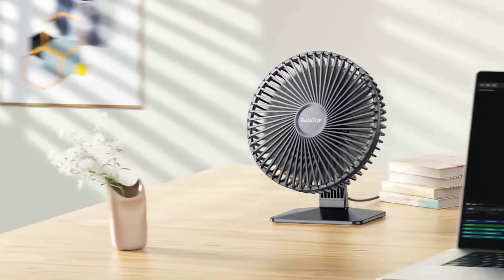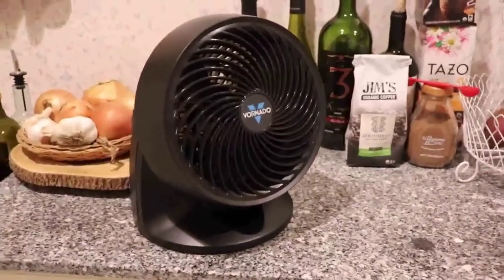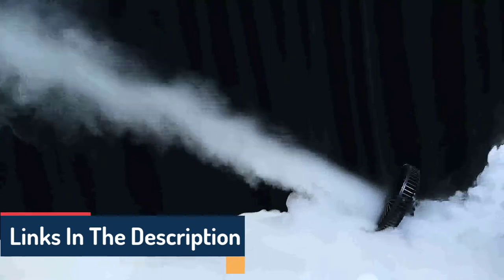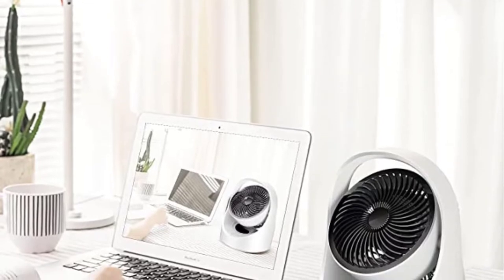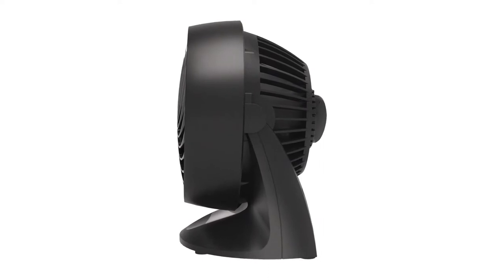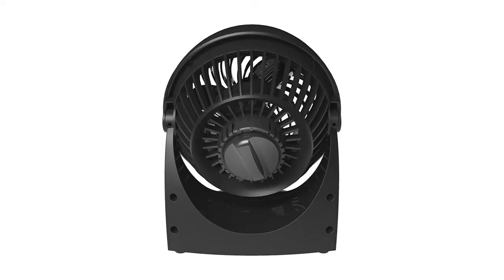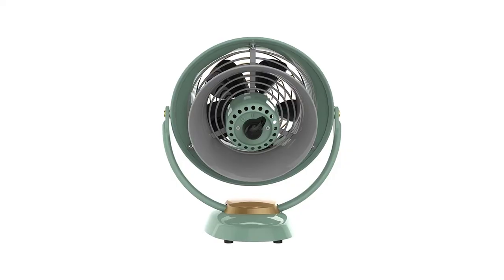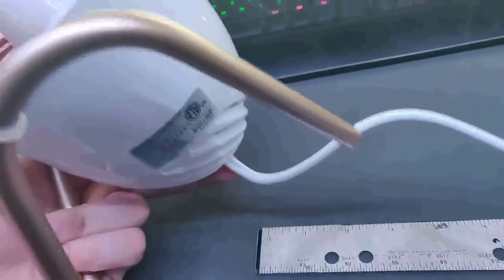5 Best Desk Fans - Our Top Pick | Mini Desk Fan: The Smallest Fan You'll Ever Own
5 Best Desk Fans - Our Top Pick | Mini Desk Fan: The Smallest Fan You'll Ever Own

👇👇Product Link👇👇

1. Vornado Pivot Personal Air Circulator Fan -
2. Vornado 133 Compact Air Circulator Fan -
3. Rechargeable Air Circulator Fan -
4. Gaiatop USB Desk Fan -
5. Room Air Circulator Fan Green

Looking for a way to keep cool while working or studying at your desk? Look no further than our top picks for the 5 best desk fans! From powerful options to mini desk fans that won't take up much space, we've got you covered.

Our top pick is the [insert name and model of top pick fan]. This fan boasts [insert key features and benefits]. It's perfect for keeping you cool and comfortable during long work sessions, and its sleek design will fit seamlessly into any workspace.

For those looking for a more budget-friendly option, we recommend [insert name and model of budget fan]. Despite its lower price point, this fan still offers [insert key features and benefits].

If you're short on desk space, consider the [insert name and model of mini fan]. This fan is the smallest you'll ever own, but it still packs a punch when it comes to cooling power. Its compact size makes it perfect for small desks or even taking with you on the go.

Another great option is the [insert name and model of quiet fan]. This fan is perfect for those who need to work in a quiet environment, as it operates almost silently. It still manages to produce a powerful breeze, though, so you'll stay cool and comfortable without any distracting noise.

Finally, we recommend the [insert name and model of oscillating fan]. This fan rotates back and forth, distributing cool air evenly throughout the room. Its wide coverage area makes it ideal for larger workspaces or shared office spaces.

No matter which fan you choose, you can't go wrong with our top picks for the 5 best desk fans. Stay cool and productive all day long!